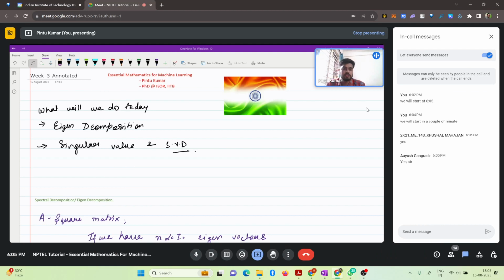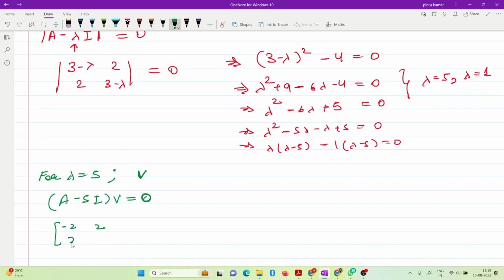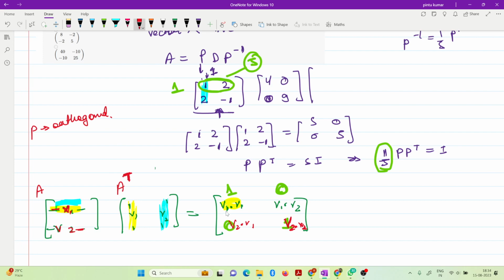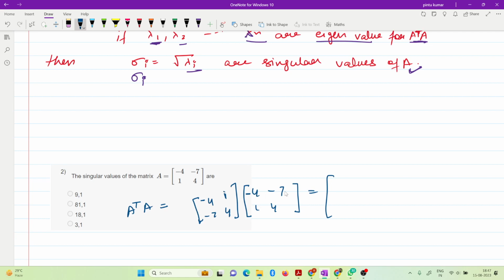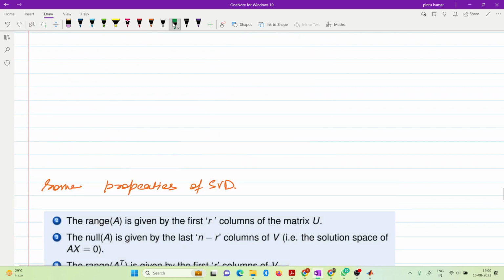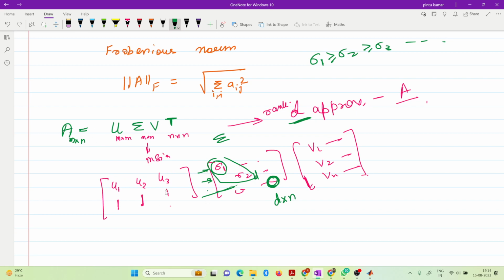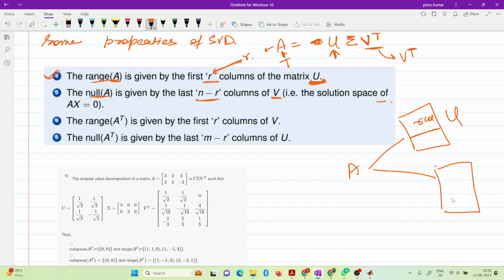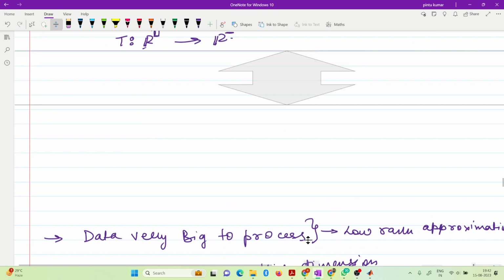NPTEL Essential Mathematics For Machine Learning Week 3 Tutorial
Week 3 live session for a series of tutorials for the course Essential Mathematics For Machine Learning. The course is offered on swayam (NPTEL) in the academic session of autumn 2023-24.

Topics covered here are: Eigen Decomposition, Singular value decomposition